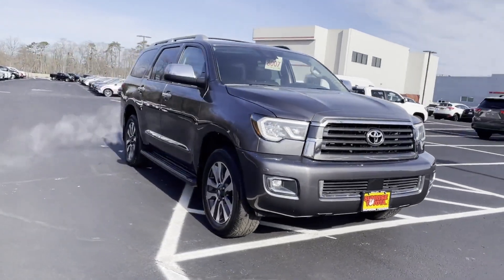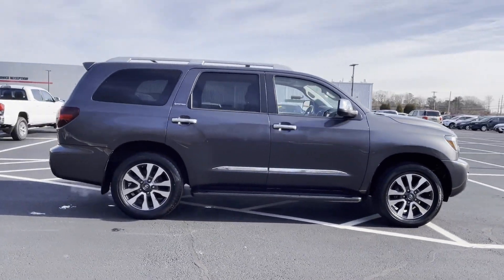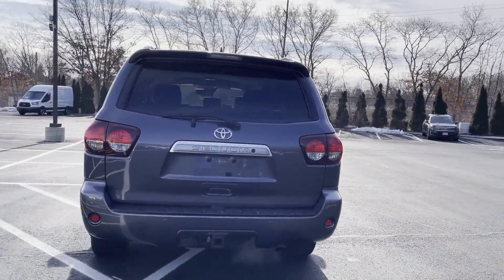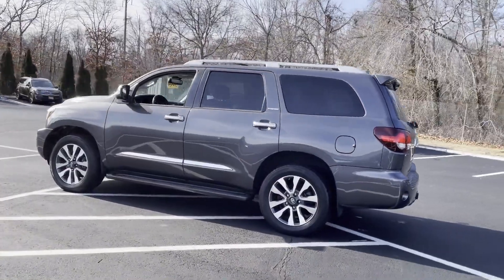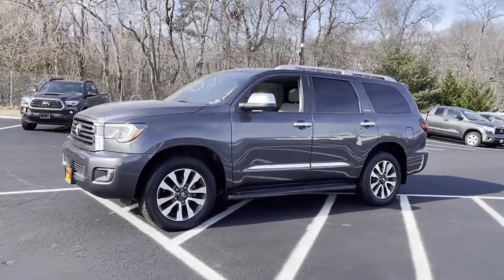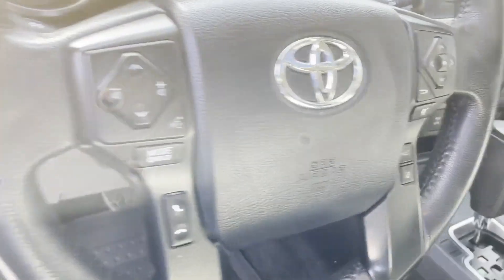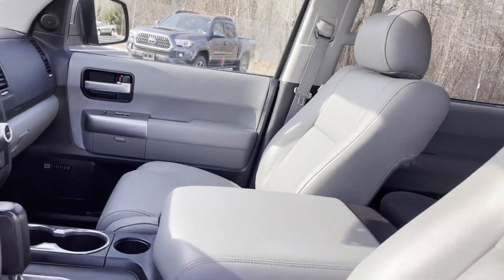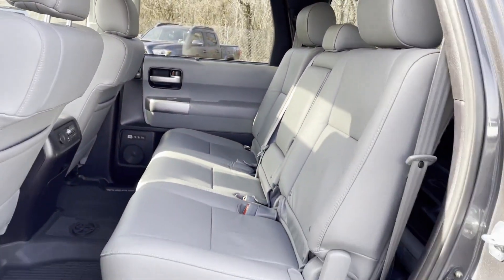Used 2018 Toyota Sequoia Limited Oakdale, Patchogue, Long Island, Bohemia, Sayville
2018 Toyota Sequoia Limited 5TDJY5G12JS164213 Video